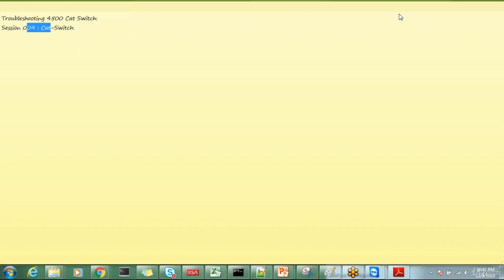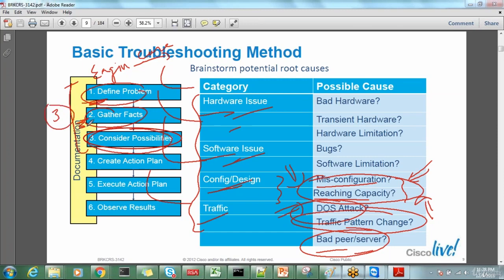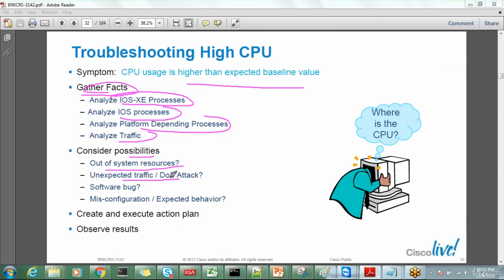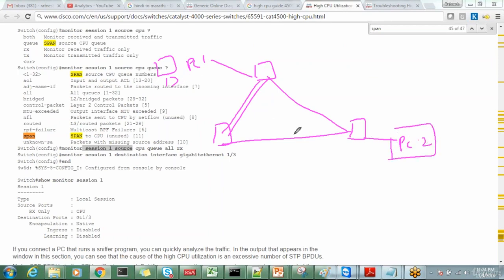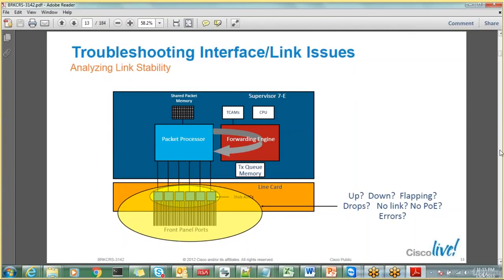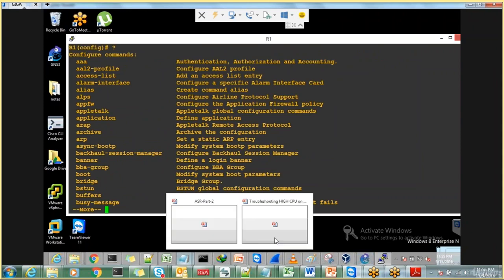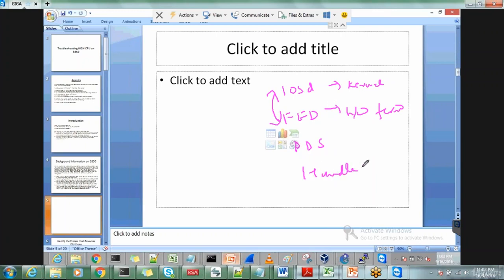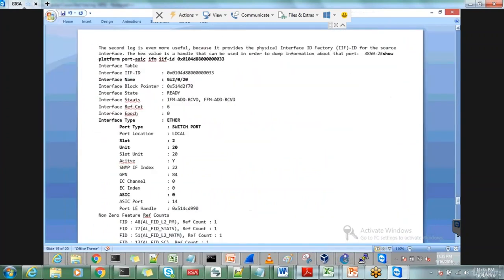Cisco Catalyst 4500 & 3850 Switch Troubleshooting Steps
Day 01 Cisco Catalyst 4500 & 3850 Switch Troubleshooting Steps 1
Day 02 Cisco Catalyst 4500 & 3850 Switch Troubleshooting Steps  2
Day 03 Cisco Catalyst 4500 & 3850 Switch Troubleshooting Steps 3
Day 04 Cisco Catalyst 4500 & 3850 Switch Troubleshooting Steps 4

Regards,

Ratnesh K
2xCCIE (SEC,DC) #61380